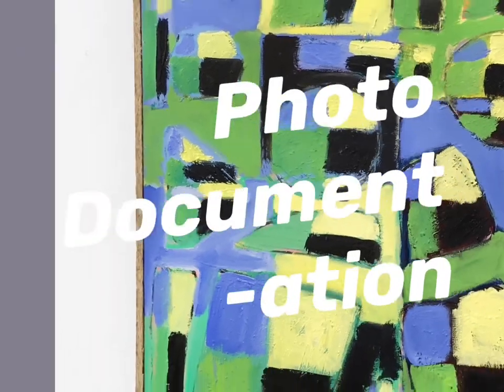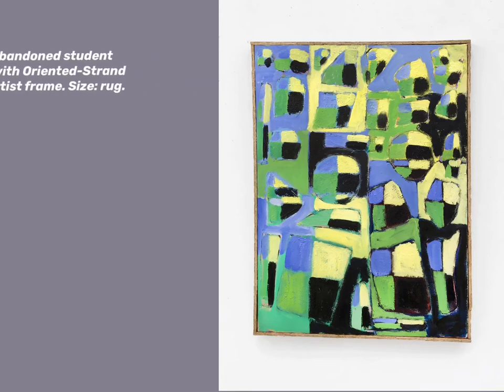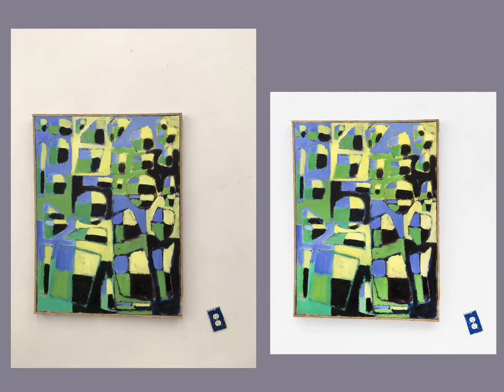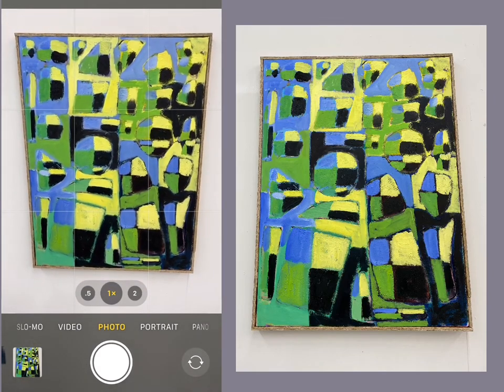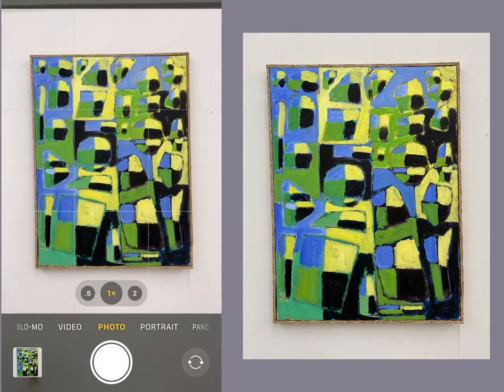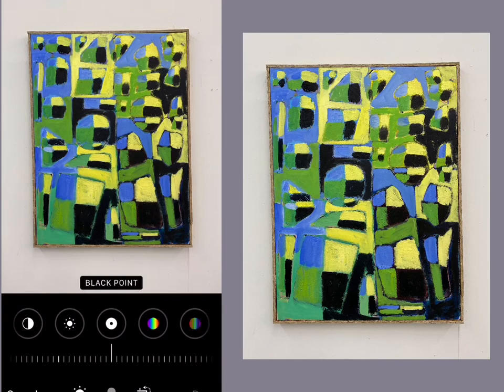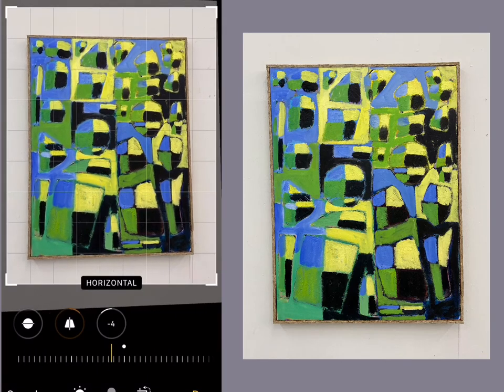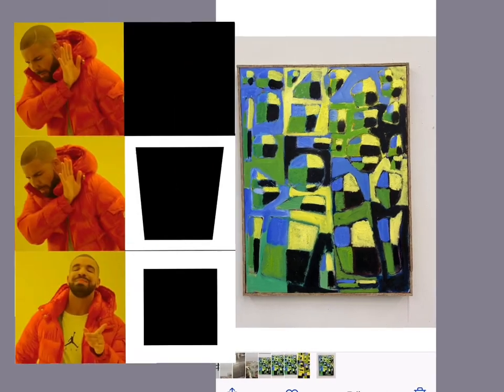Photo Documentation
Quick D.I.Y (do-it-yourself), simple, not fancy way to digitally photo document your paintings clearly and quickly. Here we talk about very little post-production to your digital image. TIP: to minimize the need to alter image adjustments (e.g., brightness, temperature, contrast, etc.), try to take your photograph in a place of even lighting. Outside during an overcast day works well. Ideally, try to avoid "hot-spots", or multiple light sources from various angles especially if they are different types of bulbs (warm, cool). Oh, shoot, when I say "eye-level" in the video, I mean to have your camera lens in the middle of the work your photographing. Sorry...good luck!